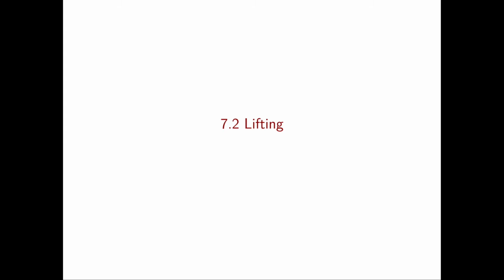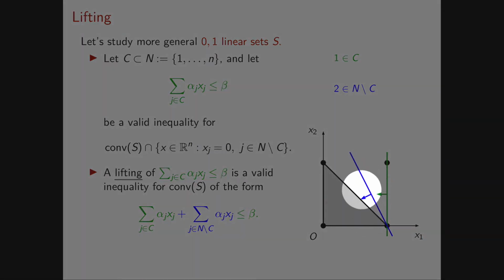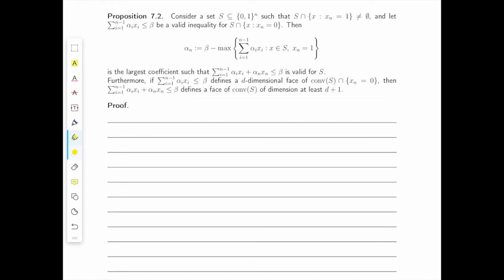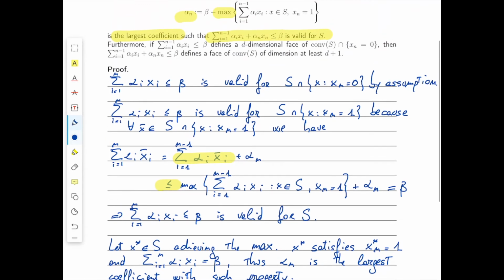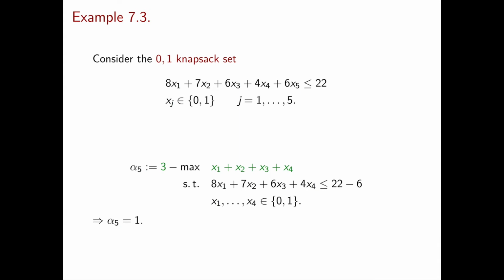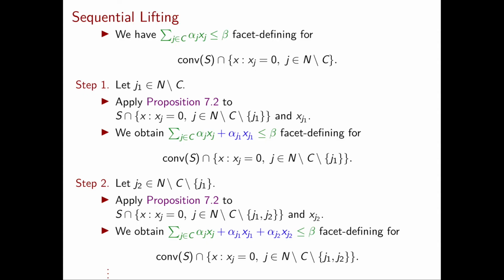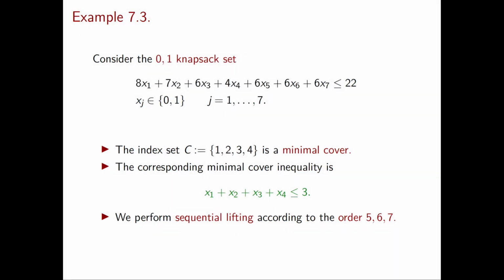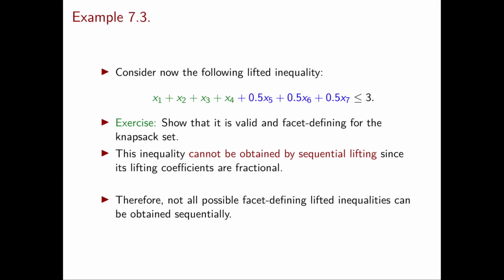Integer Optimization - Lifting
Course: Integer Optimization - ISyE/Math/CS 728
Topic: Lifting
Professor: Alberto Del Pia, University of Wisconsin-Madison

Based on Section 7.2 of the book "Integer Programming" by M. Conforti, G. Cornuéjols, and G. Zambelli